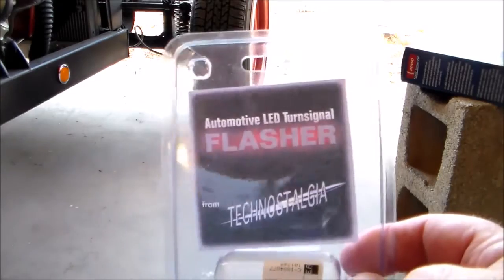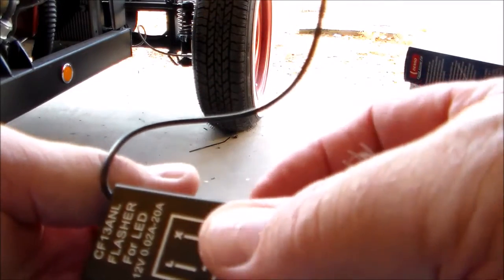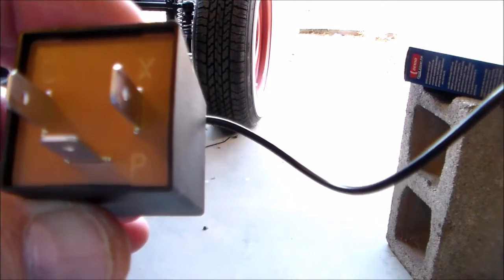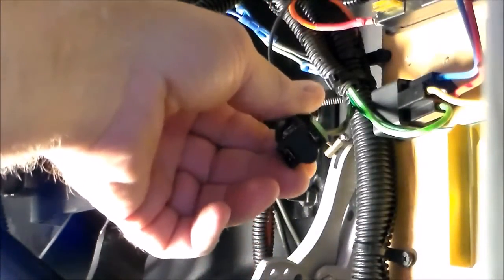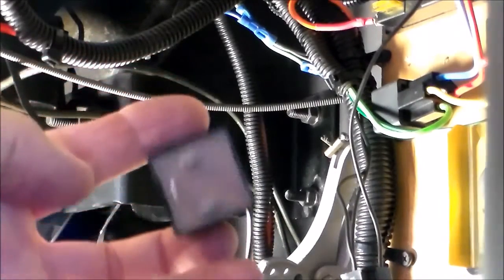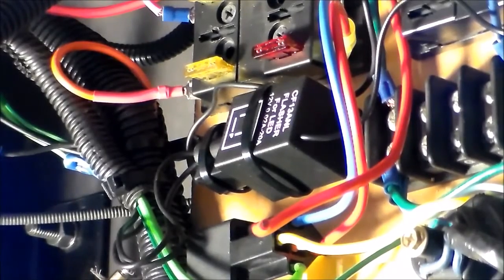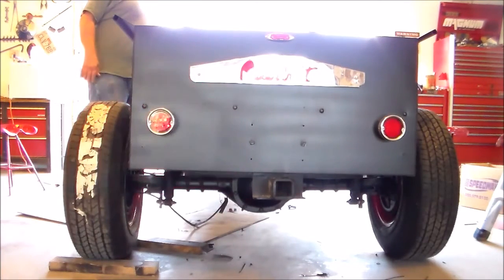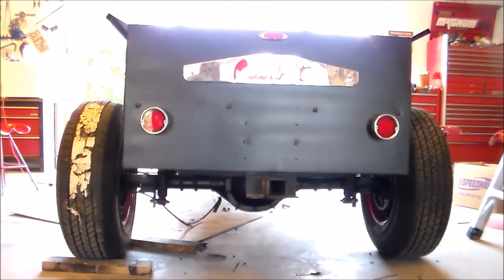L.E.D Flasher Install on the Peterbilt Lakester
Installing a LED Flasher on the Peterbilt Lakester. Operators the LED lights with no problems. Working  good